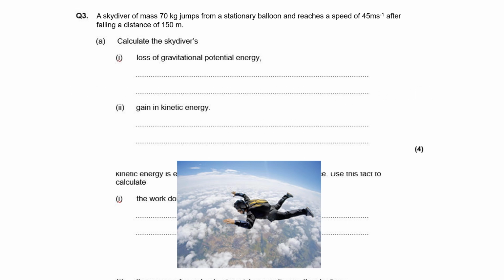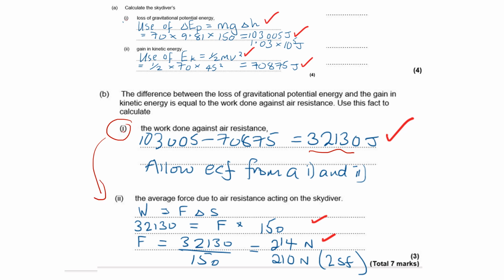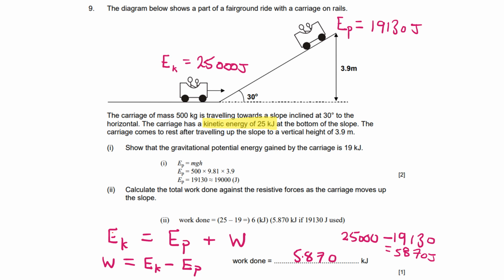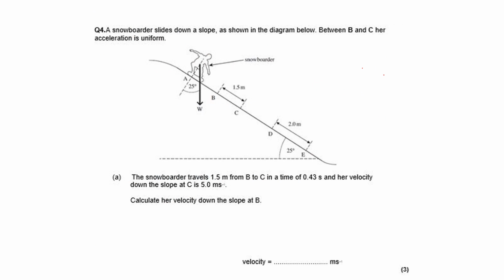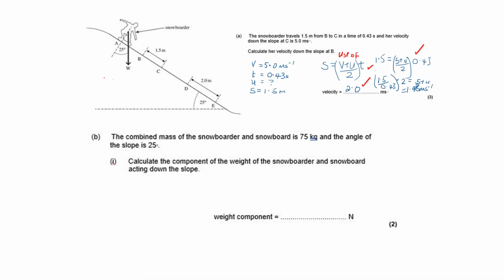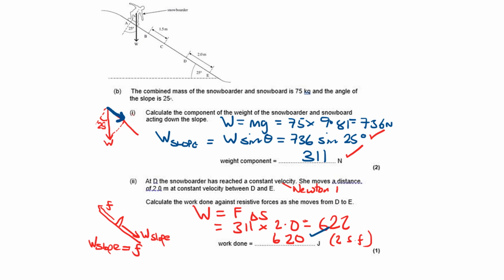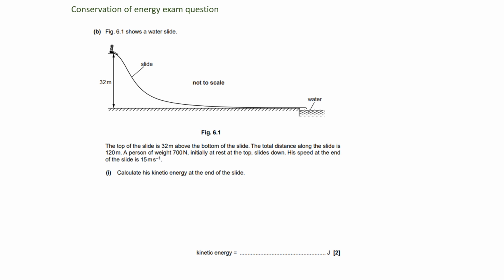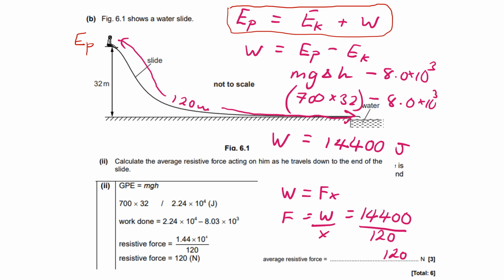Conservation of energy exam questions A LEVEL PHYSICS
Conservation of energy exam questions run through. Energy is a topics in the  Mechanics unit for A level Physics